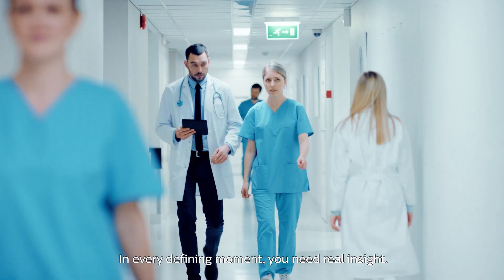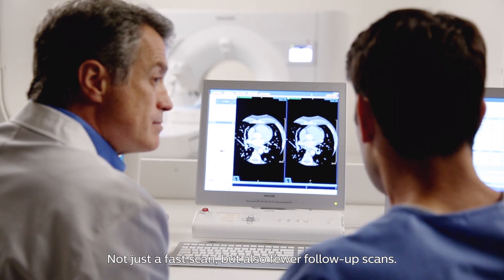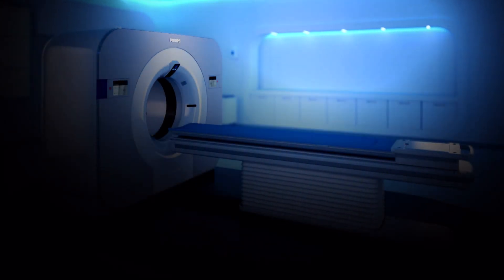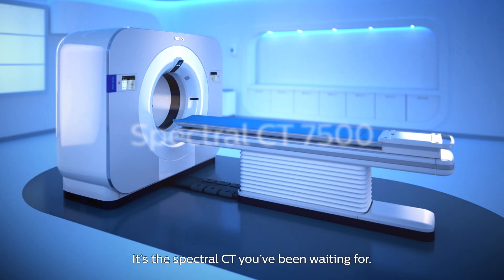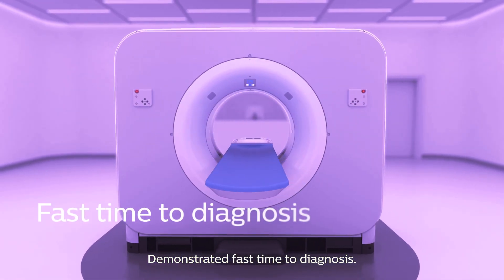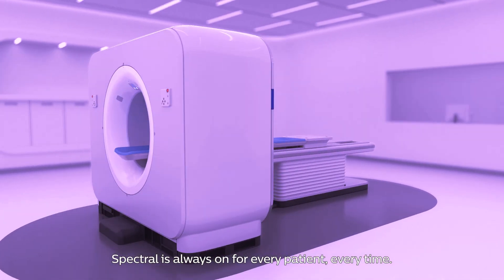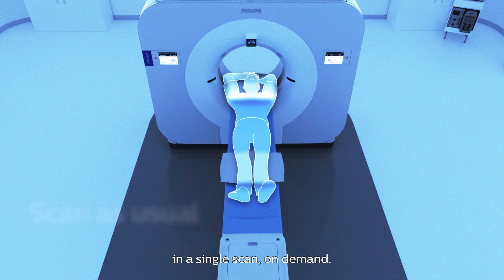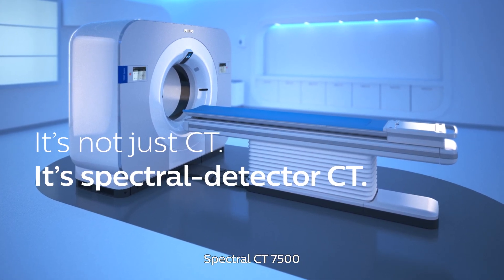New Philips Spectral CT 7500 for enhanced diagnostic confidence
New Spectral CT 7500 is your fast, always on, low-dose path to precision diagnosis for a wide range of patients, including cardiac patients. In every defining moment, you need real insight. Not just results, but results on demand. Not just a fast scan, but also fewer follow-up scans. Not just spectral CT, but spectral-detector CT. Philips Spectral CT 7500. It’s the spectral CT you’ve been waiting for. Zero compromise, to support imaging that’s first time right. Simple workflow with spectral results 100% of the time. Advanced cardiac capabilities that let you expand spectral imaging to more types of patients. Demonstrated fast time to diagnosis. Spectral is always on for every patient, every time. Scan as usual for layers of rich spectral results in a single scan, on demand. It’s not just CT. It’s spectral-detector CT. Spectral CT 7500.